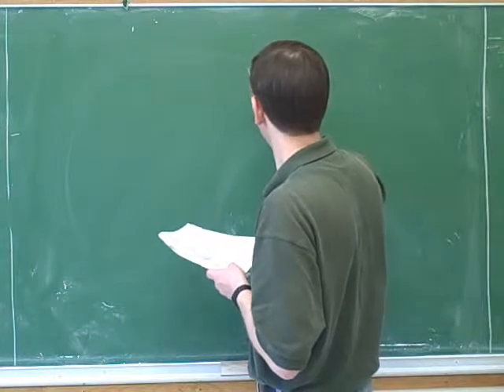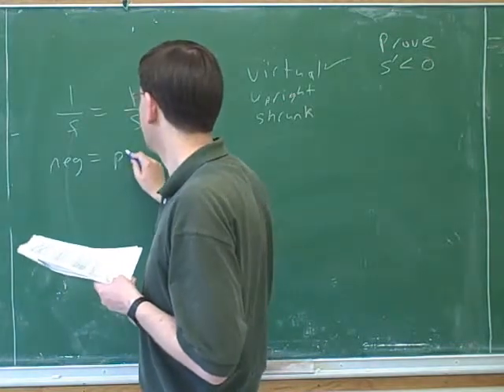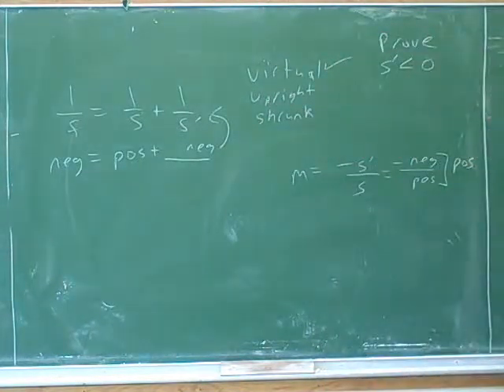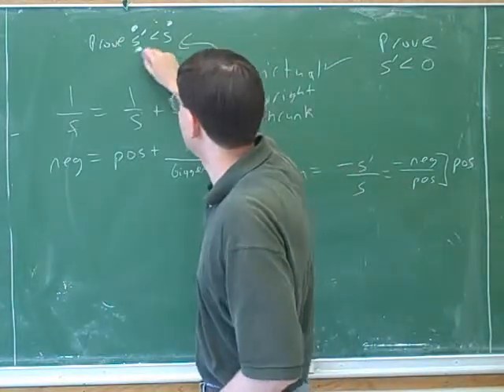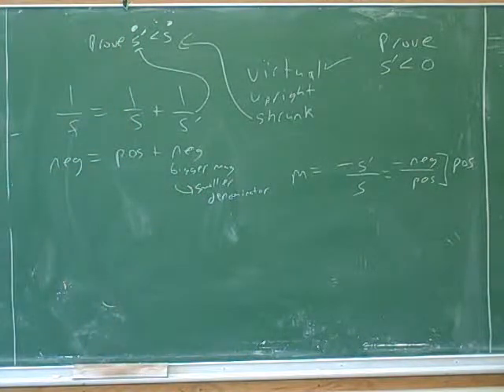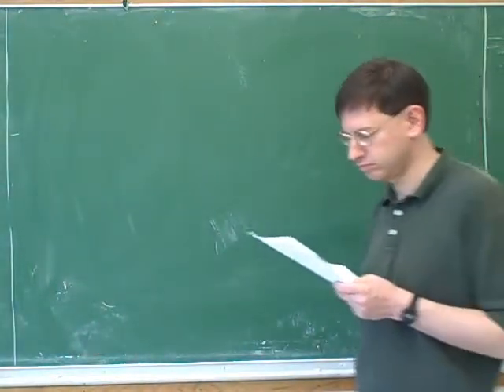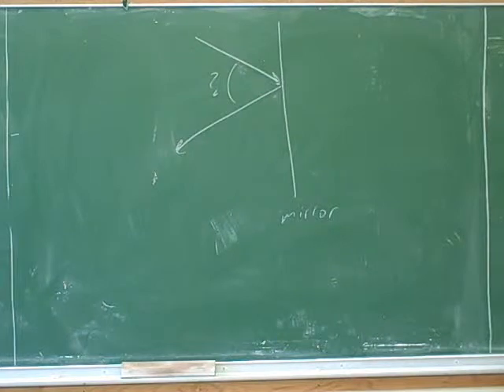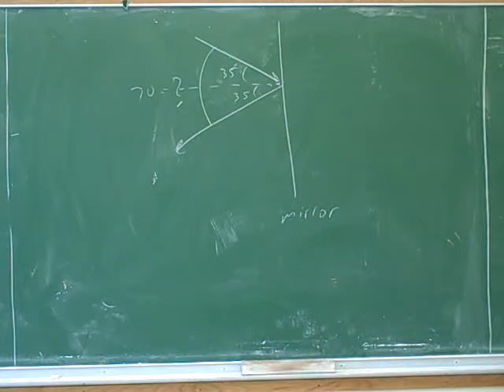Light, lenses, mirrors; relativity (3)